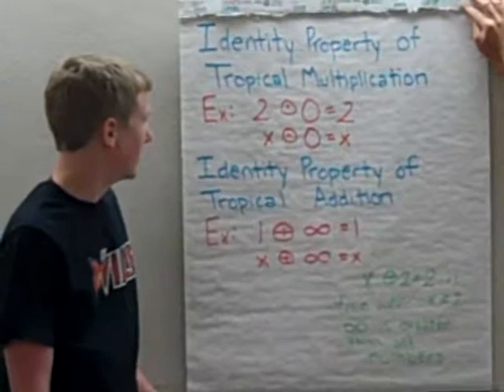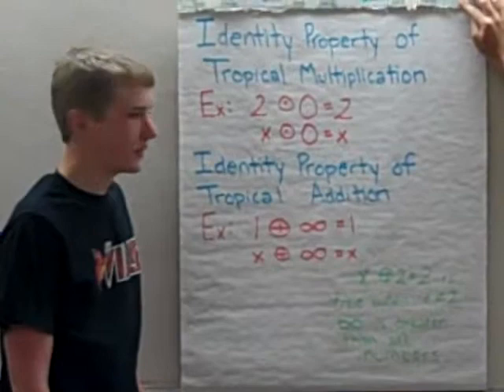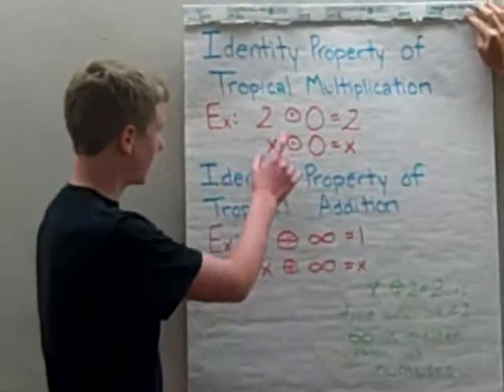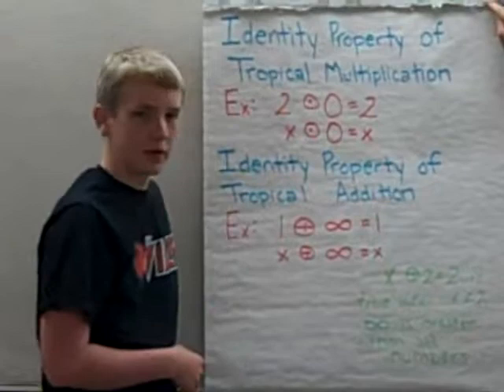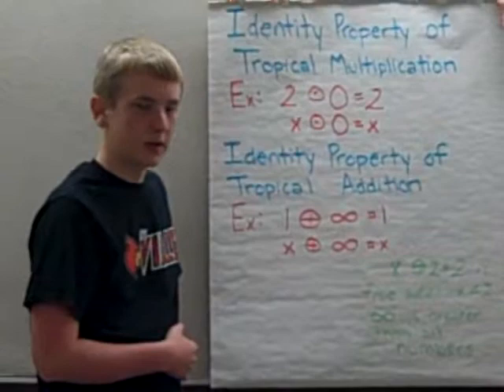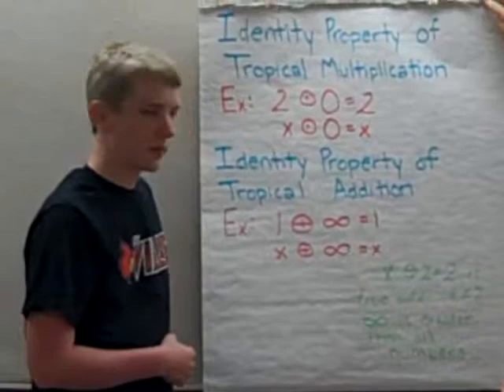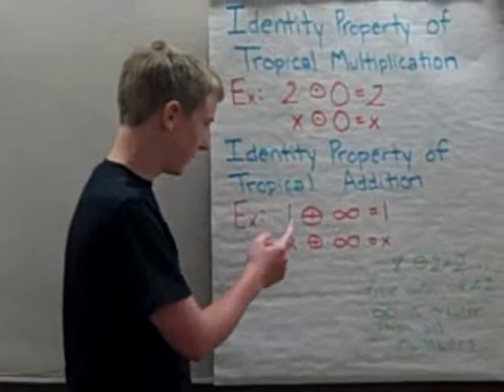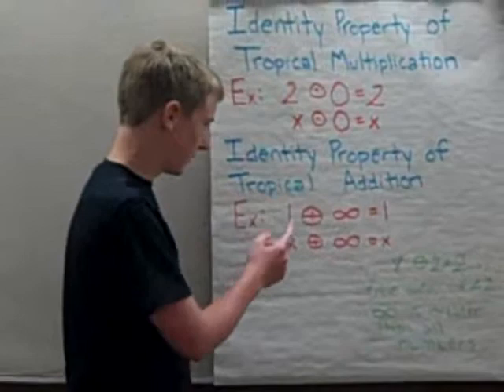Identity properties of Tropical addition and multiplication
Created by: Victoria Hulsing, Matthew Dolan, Clint Branham, Drew Wilder